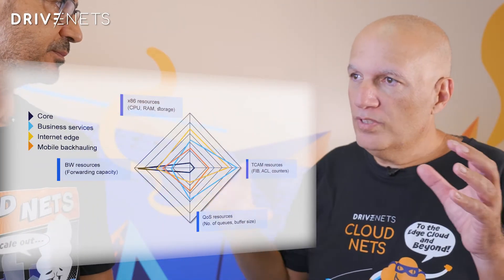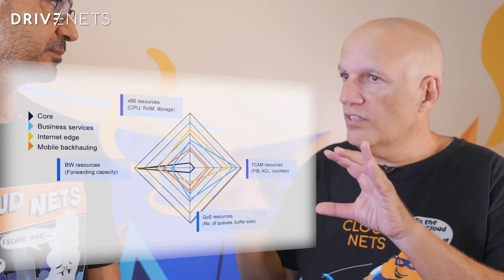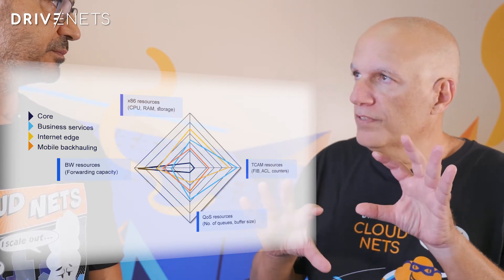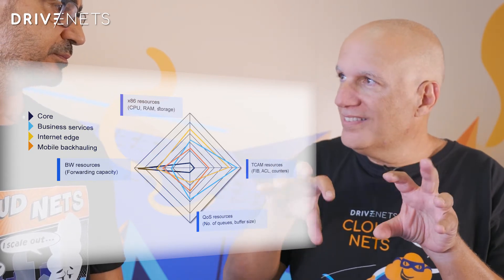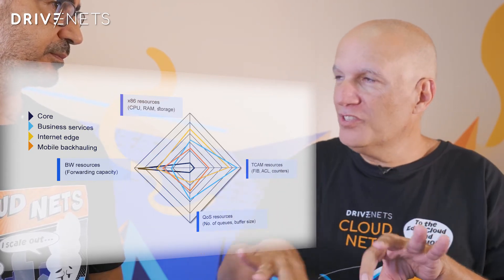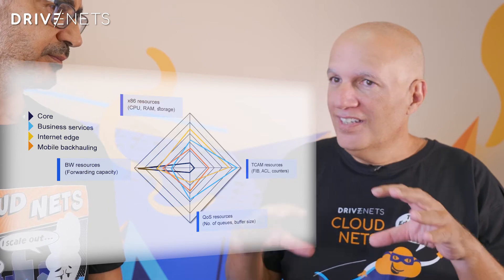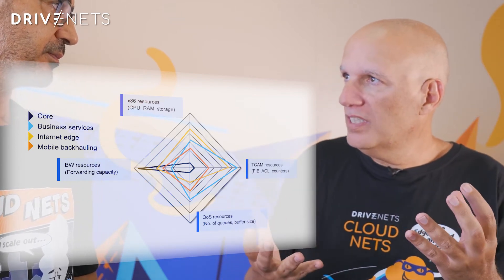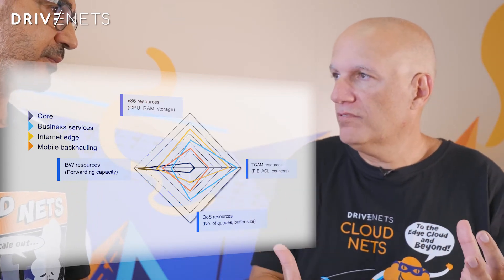Episode 3: Multiservice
What's multiservice? This is about running multiple network functions over the same shared virtualized network infrastructure.